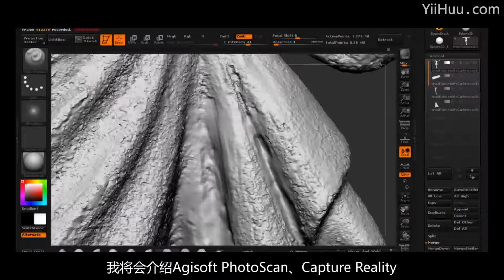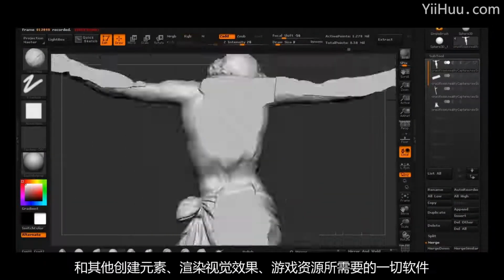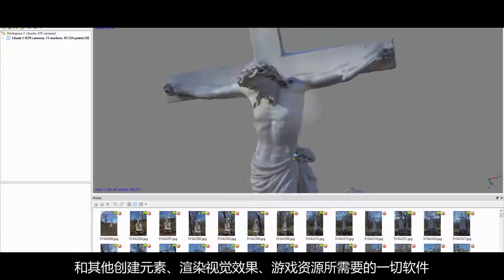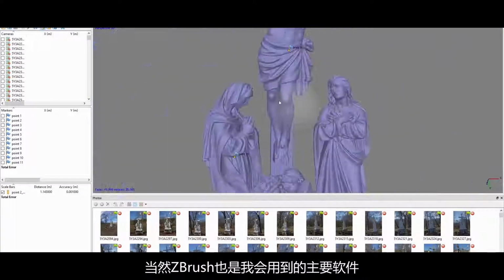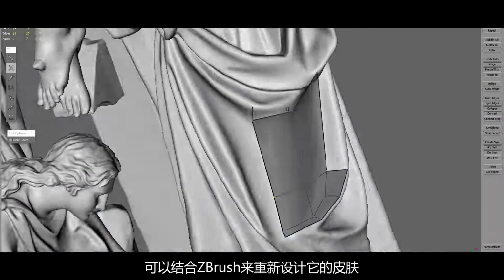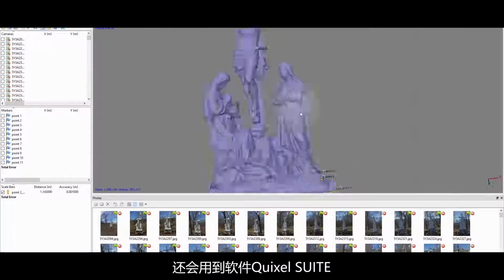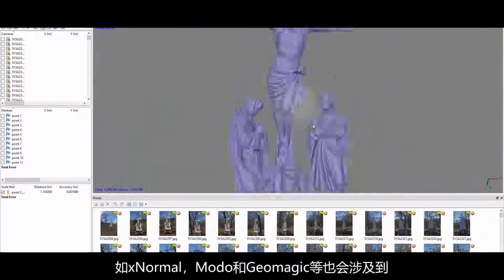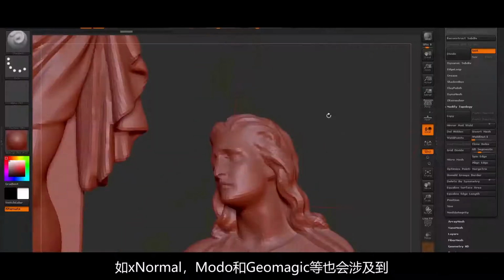3D Scanning Tutorial for Cinematic&Game Model-- Props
3D scanning will create a high-quality model in a shorter time than the traditional modeling by extracting materials and the outline on photography of scenes, props and characters. Jeffrey Ian Wilson will use props-cases to present the application of 3D scanning techniques in movies and games. This tutoral contains equipment and software preparation, photography and manipulation, texturing and baking, practical skills explanation.